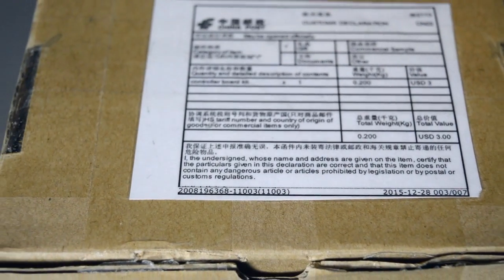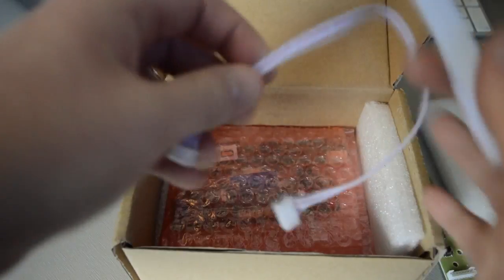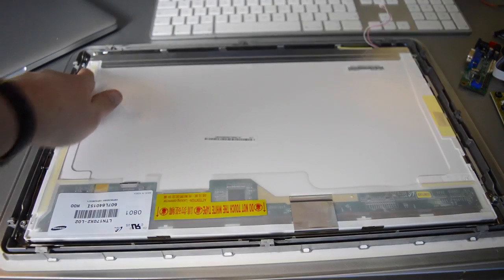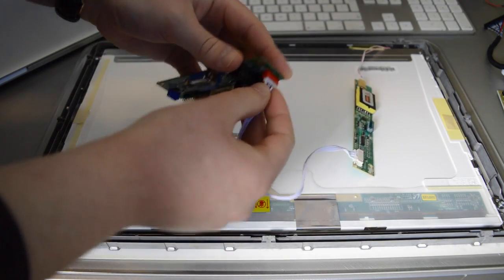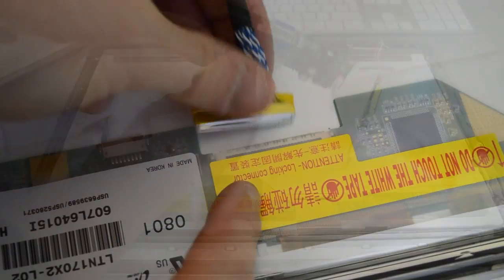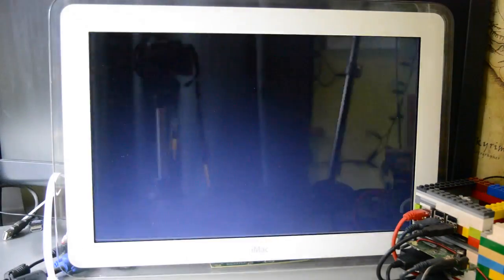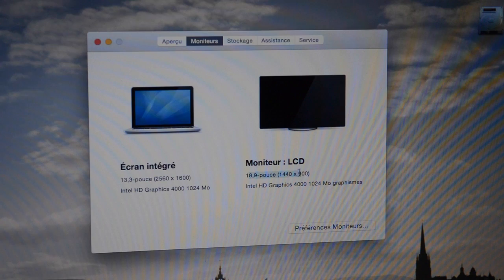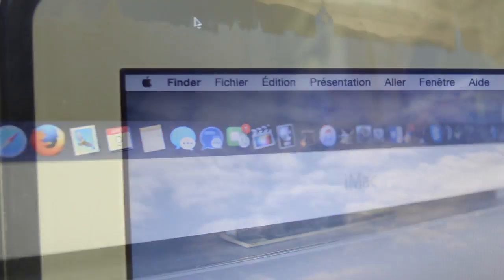iMac G4 Monitor Mod - Part 2: LCD Screen Test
My iMac G4 is dead. So, join me as I bring it back to life with a new display mod!
-- Links --